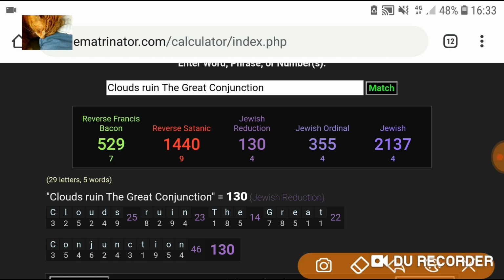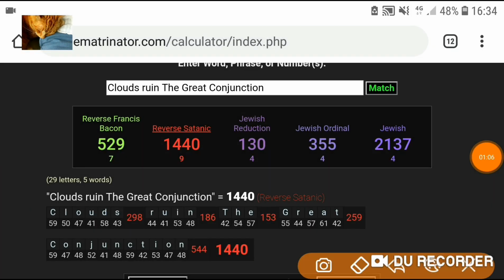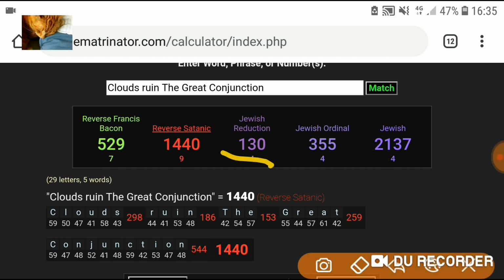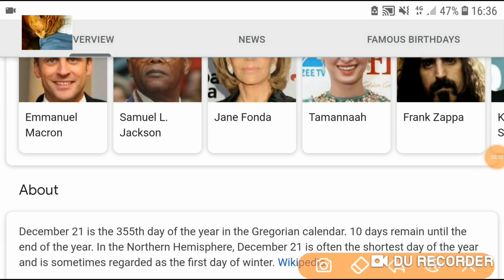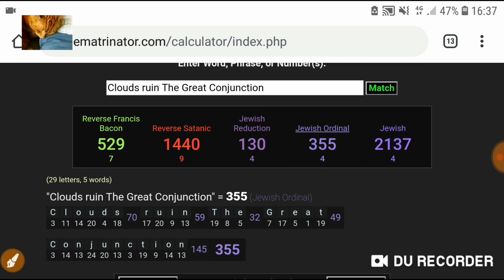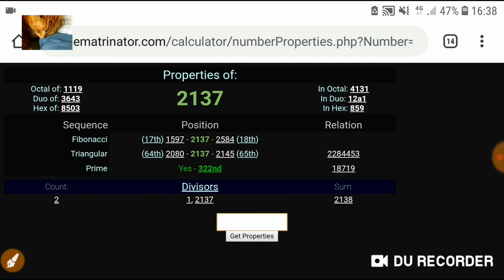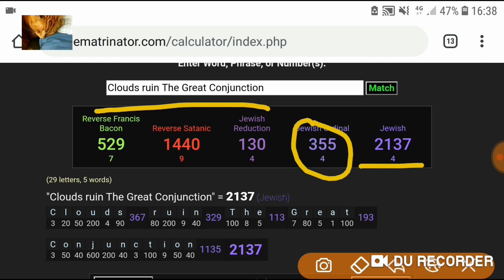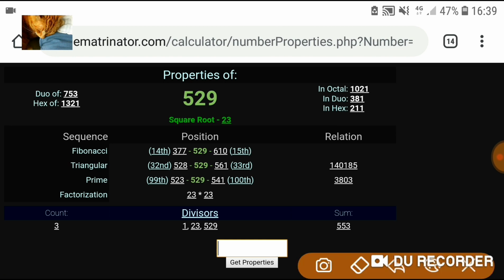The Great Conjunction (Viewing Malfunction)